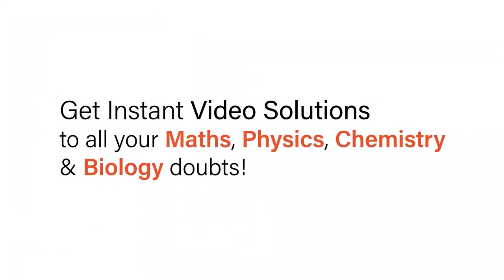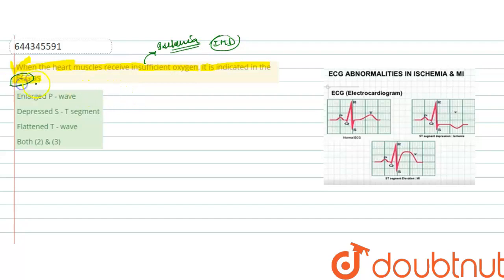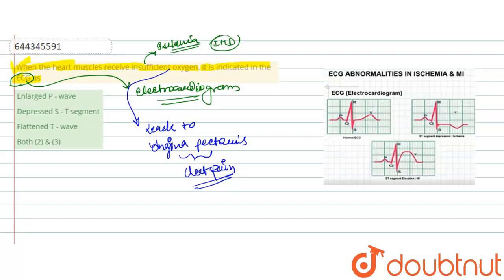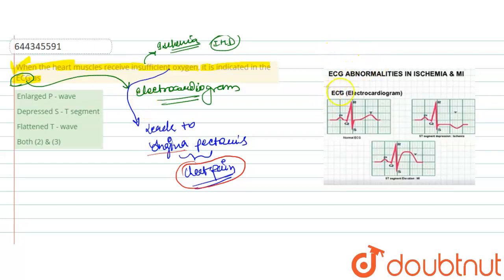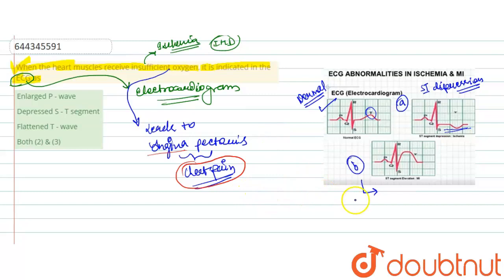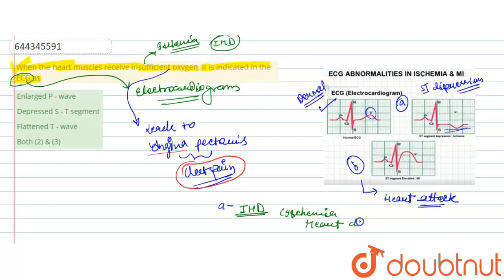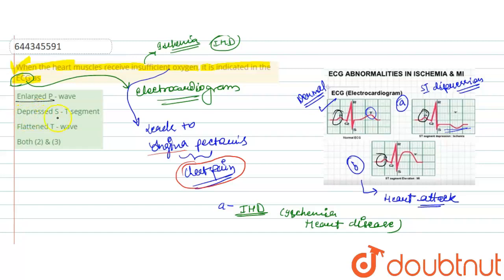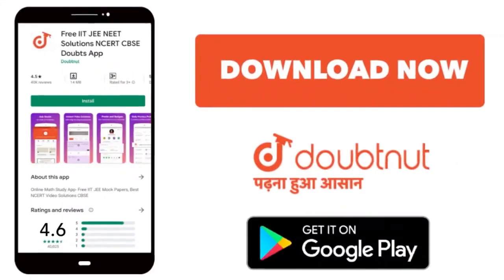Whenthe heart muscles receive insufficient oxygen, it is indicated in the ECG as | 12 | BODY FLU...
Whenthe heart muscles receive insufficient oxygen, it is indicated in the ECG as
Class: 12
Subject: BIOLOGY
Chapter: BODY FLUIDS AND CIRCULATION
Board:IIT JEE

👉 Have Any Query? Ask Us.